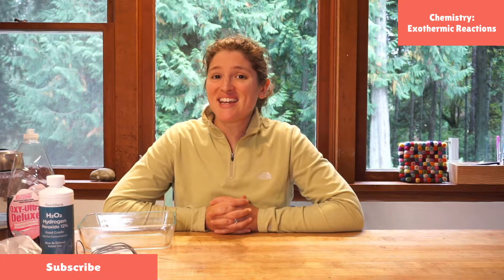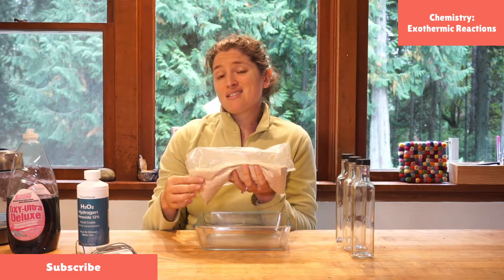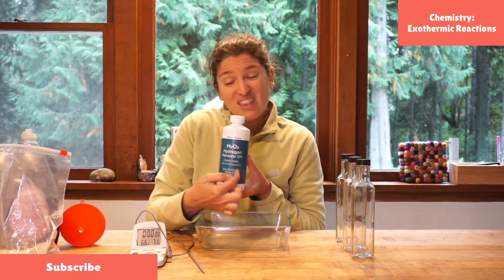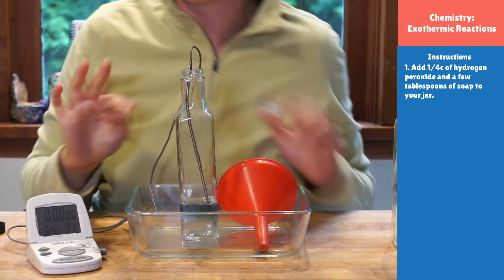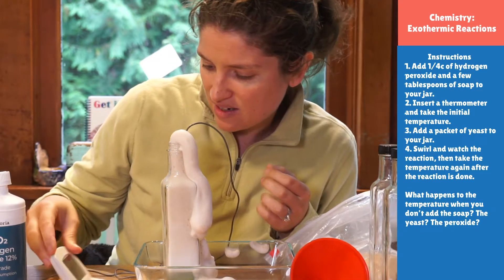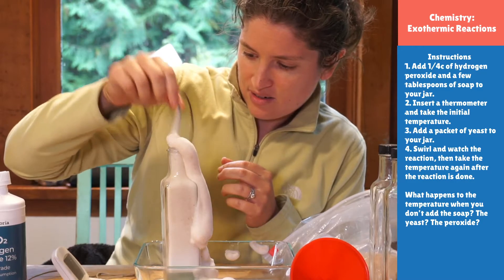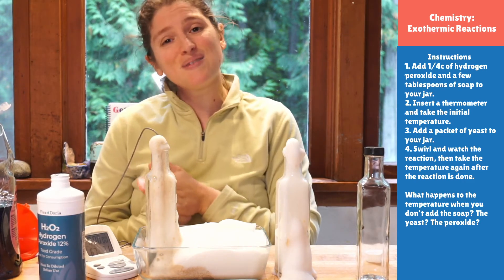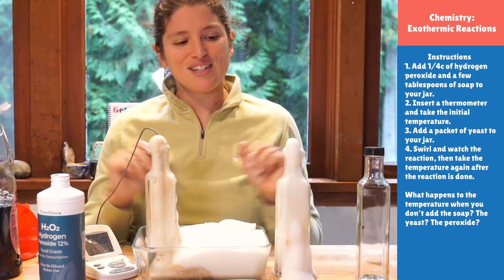Exothermic Reactions - Creating Heat - Kids Chemistry Activities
Today we are going to explore exothermic reactions and create a cool experiment to create some heat from a surprising source.

A thermometer is not necessary for this project, but adds a great element for measurement!

Hydrogen peroxide (the stronger the better)
Yeast
Dish soap
Jar
Thermometer